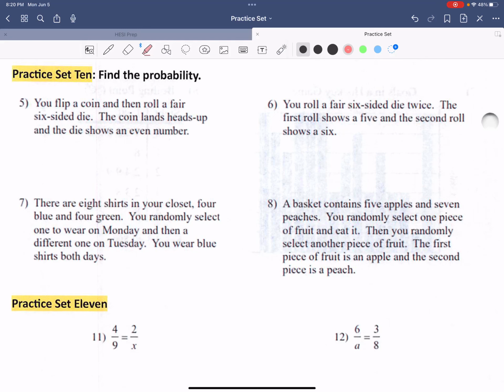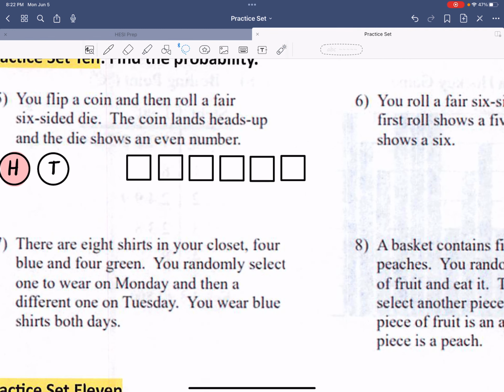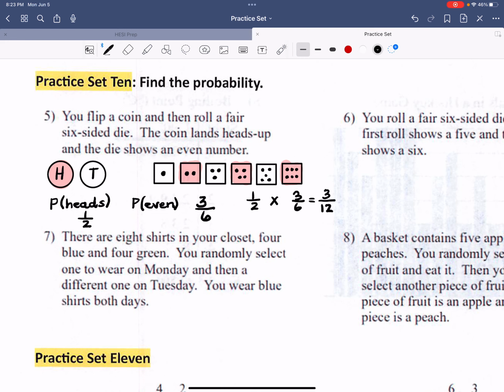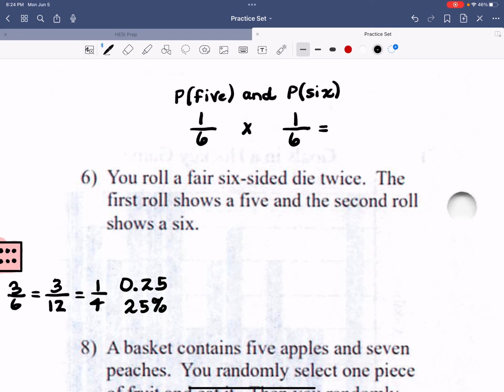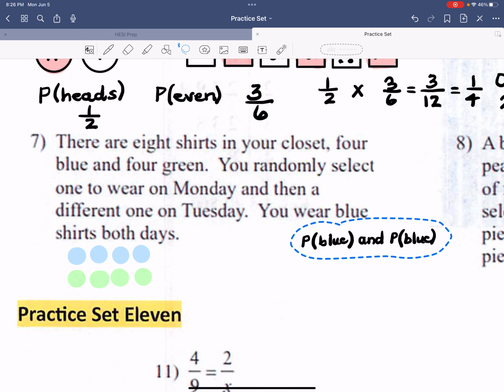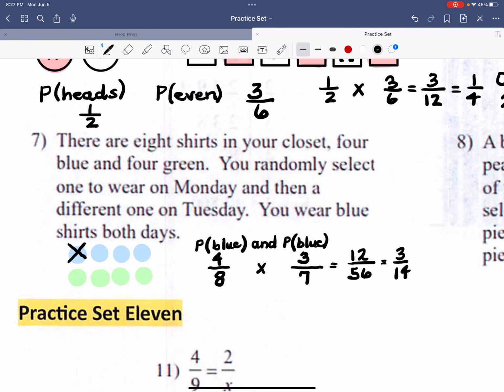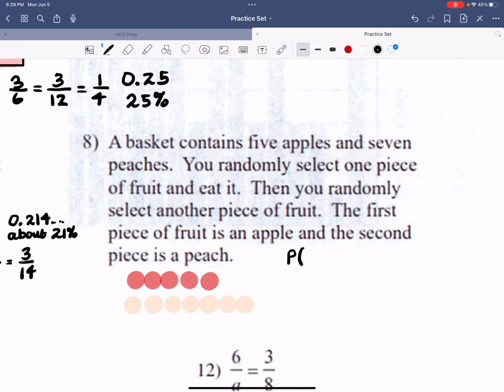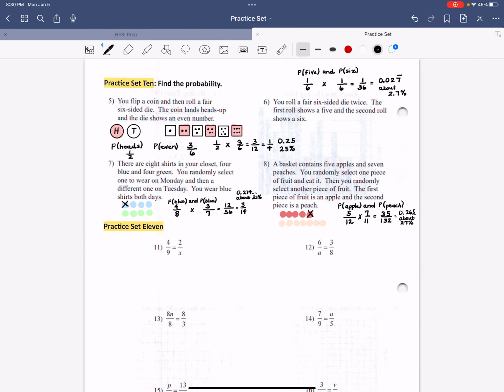Practice Set 10